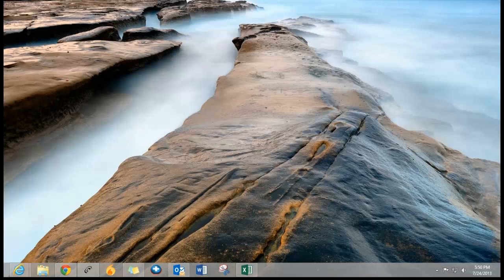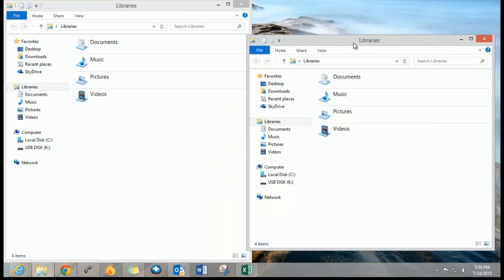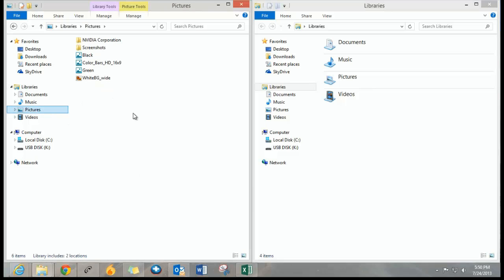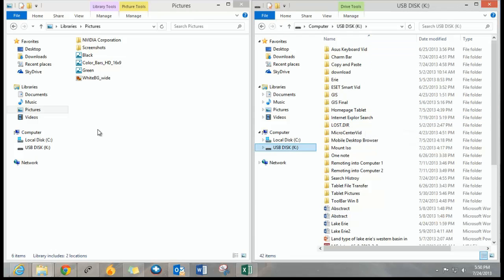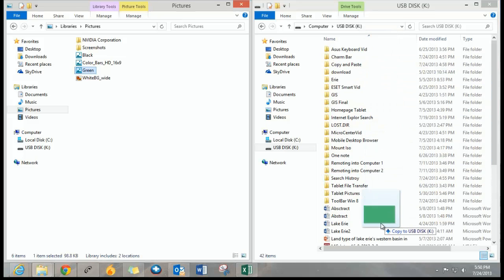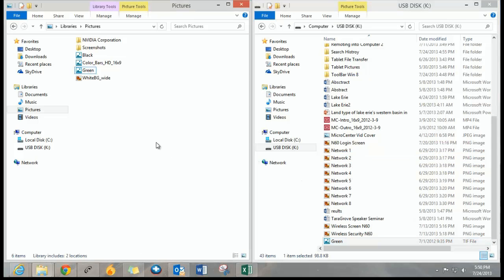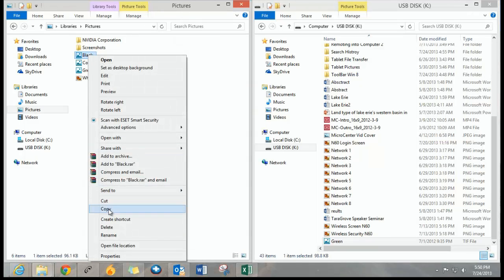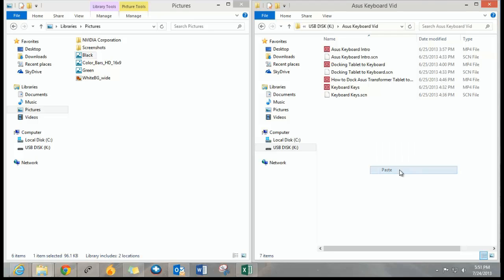How to copy/paste specific files from a Windows 8 computer to a flash drive or external hard drive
Micro Center Tech Support shows you how to copy and paste specific files from a Windows 8 computer to a flash drive or external hard drive.